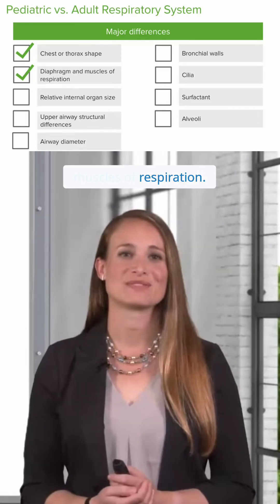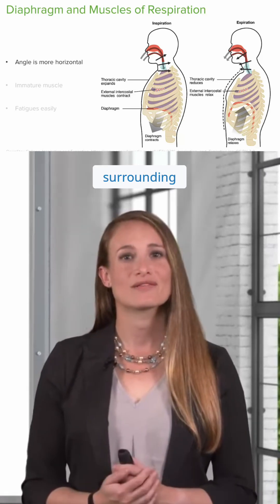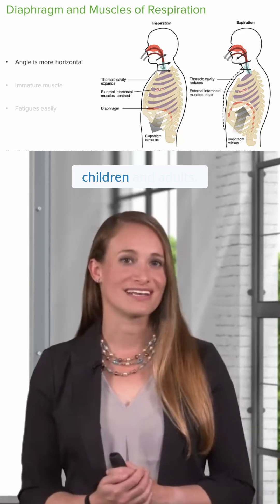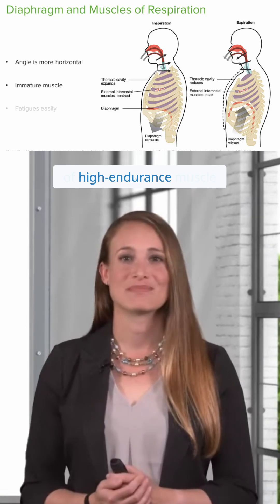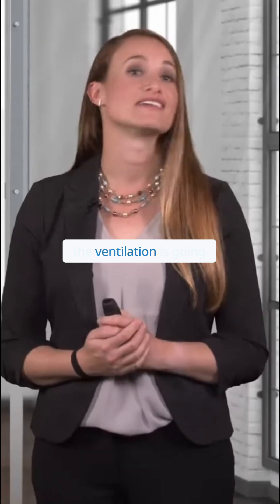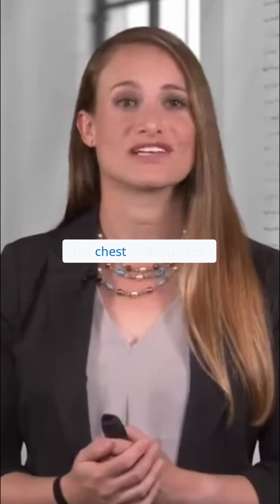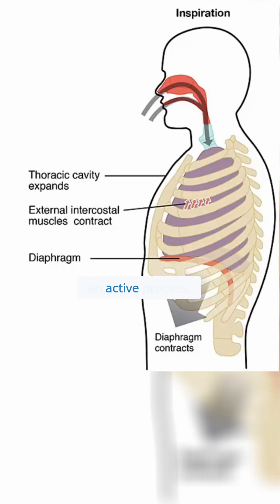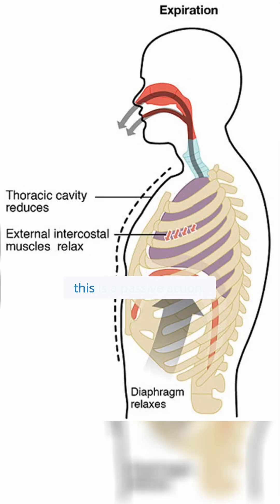Why Diaphragm Function is Crucial for Pediatric Respiration 💨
► In this video, we dive into the diaphragm and muscles of respiration in pediatric patients, exploring how their unique anatomy affects breathing and respiratory function.

🫁 The Diaphragm in Pediatric Patients:

The diaphragm is the primary muscle responsible for inspiration in pediatric patients.

In young infants, the diaphragm is more horizontal than in older children and adults, and the diaphragm has fewer high-endurance muscle fibers, making it more susceptible to fatigue.

If diaphragm function is impaired, ventilation can be significantly compromised, making respiratory issues harder to manage.

💨 Inspiration and Expiration Process:

Inspiration (inhaling) is an active process that requires energy. During this, the diaphragm, intercostal muscles, and accessory muscles work together to bring air into the body.

Expiration (exhaling) is generally a passive process, but it can become active, especially when coughing, where abdominal muscles assist.

👶 Infants’ Immature Respiratory Muscles:

In infants, the intercostal muscles (muscles between the ribs) are inactive and poorly developed, meaning they cannot contribute much in cases of respiratory distress.

Abdominal muscles, which help stabilize the rib cage, only start to mature around 3 to 4 months of age. Before this, these muscles offer little assistance during respiratory compromise, explaining why young infants struggle with respiratory issues.

🔬 Key Takeaways:

The diaphragm is vital for infant respiration, but due to its immature structure, it is more prone to fatigue.

Intercostal and abdominal muscles develop gradually, making early respiratory support critical in infants.

► THE PROF 📚🏫
Paula Ruedebusch is equally passionate about patient care and nursing education. She is working as a full-time clinician while also teaching undergraduate, graduate and doctoral nursing courses, with the goal to help contribute to the education and training of high-quality clinicians.